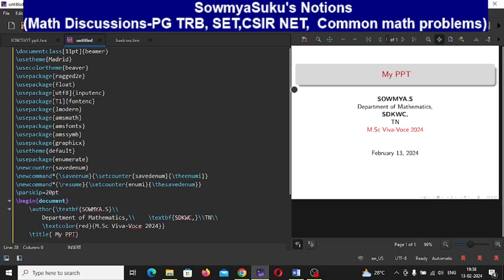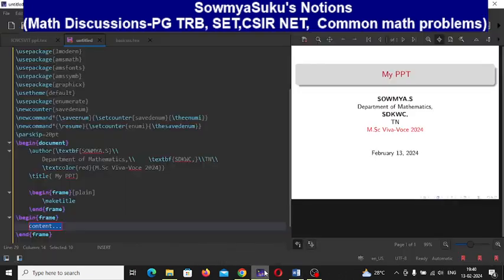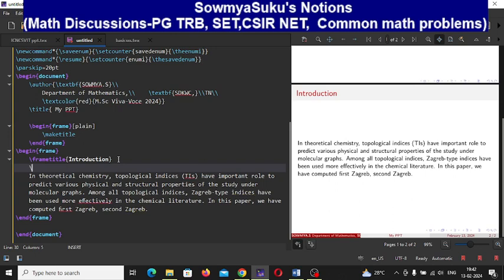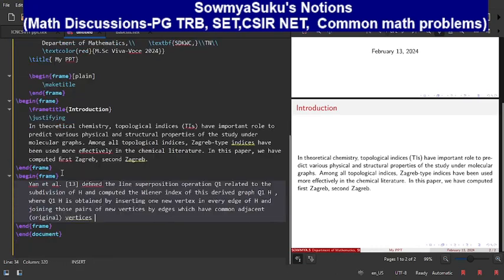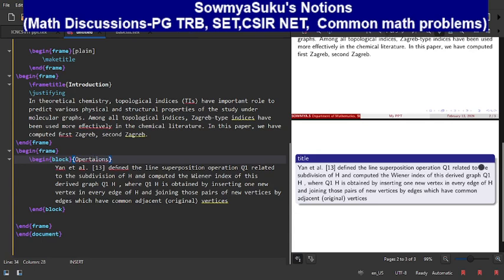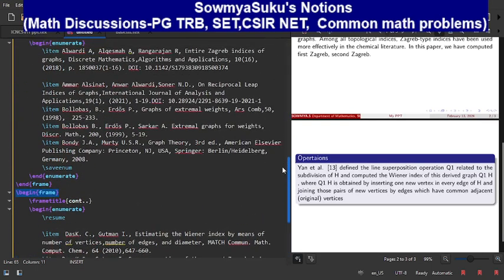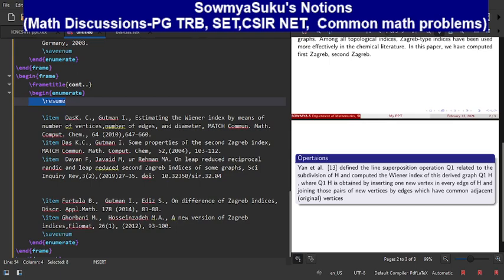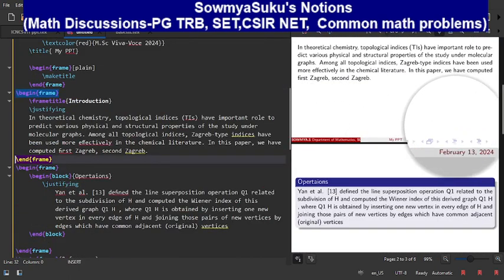Beamer presentation using math latex code within 10 minutes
If you already have math latex project and want to put in PPT then this is the video you can learn and prepare your presentation within 10 minutes